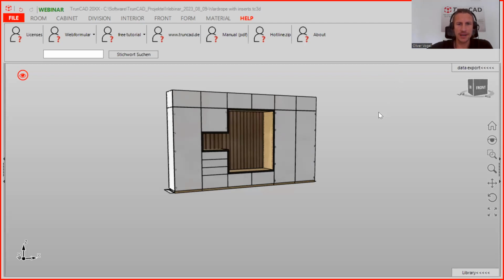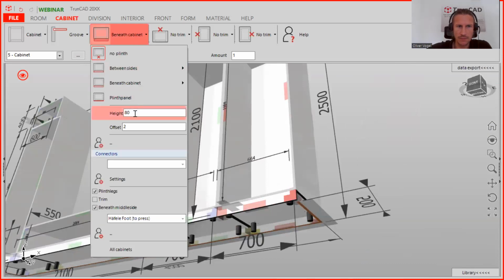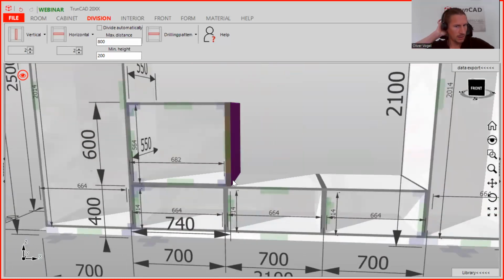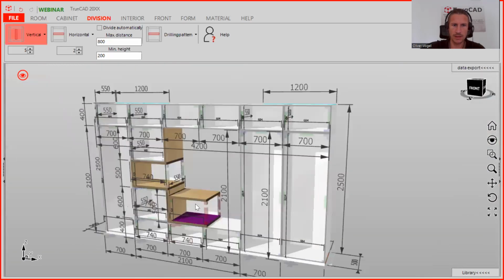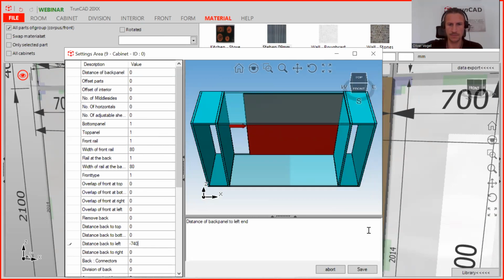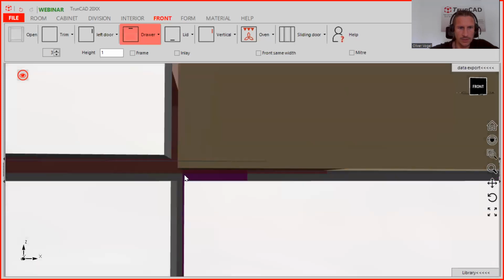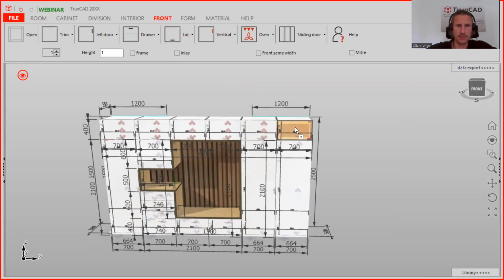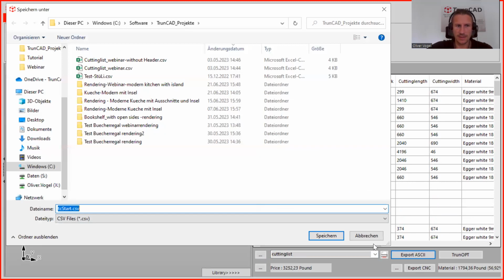TrunCAD 20XX | Wardrope with oak inserts